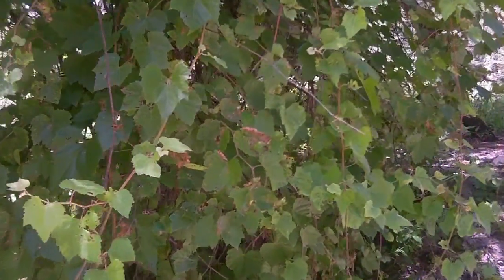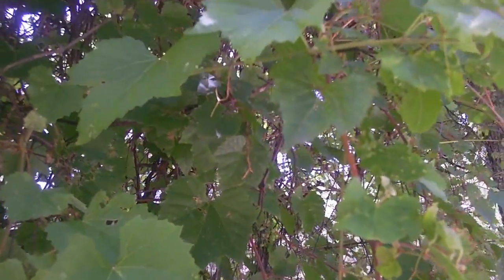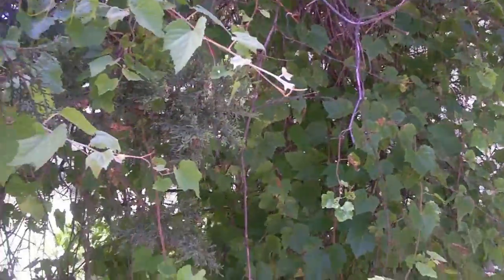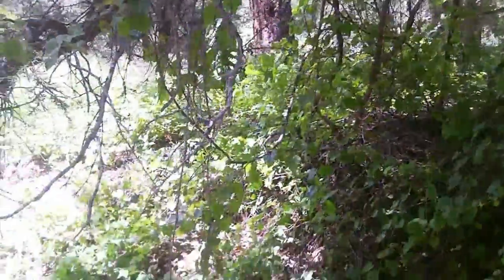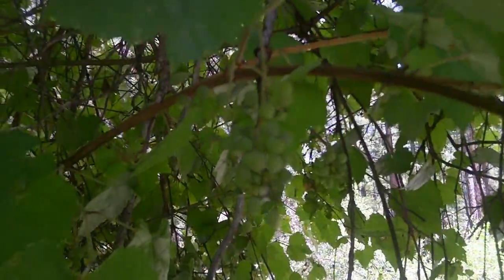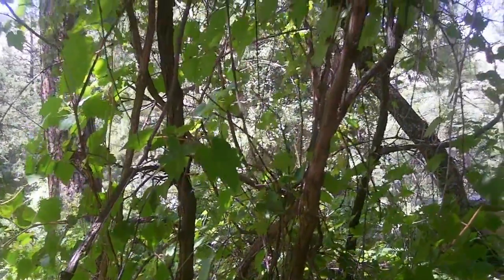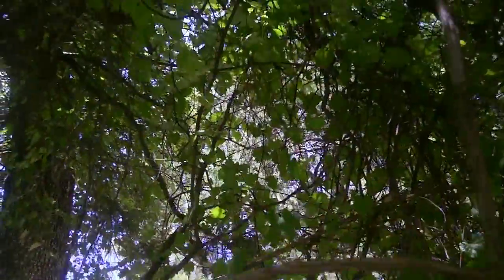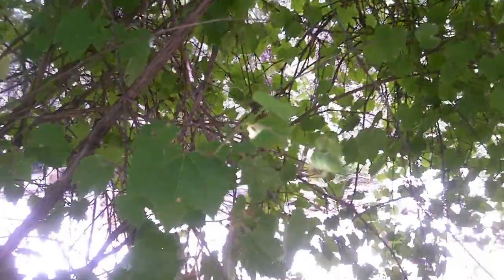Medicinal Plants of the Southwest with Darcey Blue: Arizona Grape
Join herbalist Darcey Blue to learn about wild edible arizona grape vine in the mountains of the southwest.
To find out more about Darcey and wild edible and medicinal plants in the southwest please